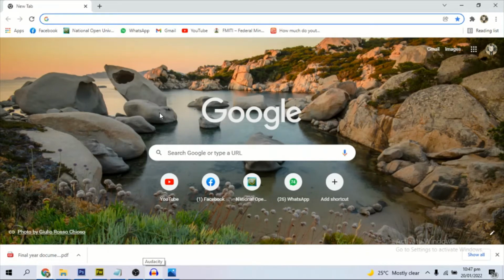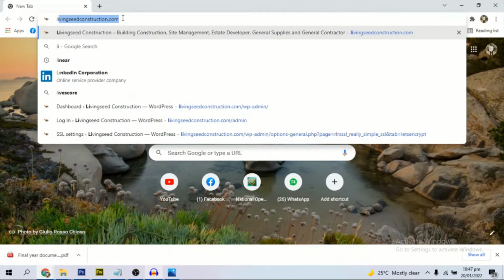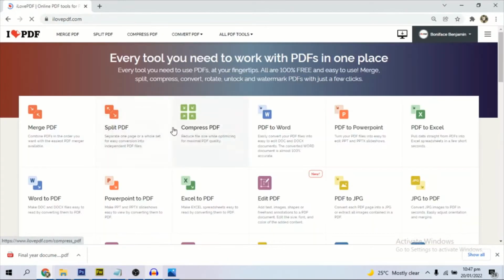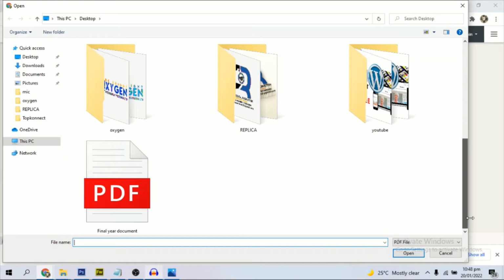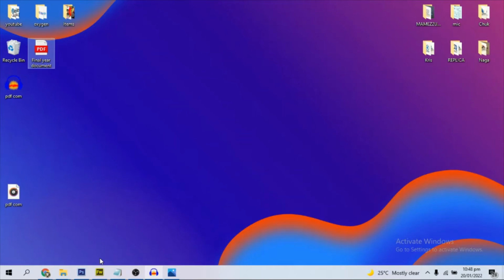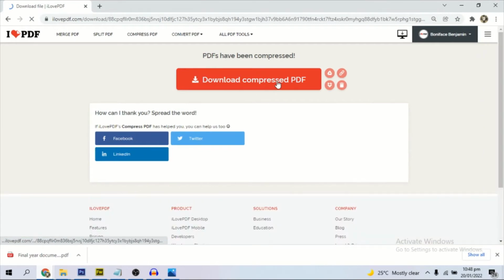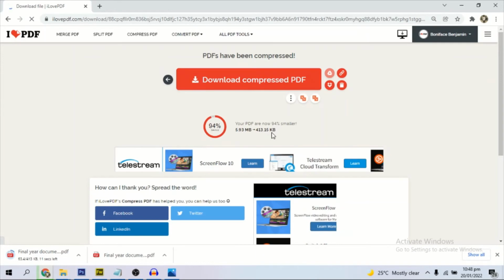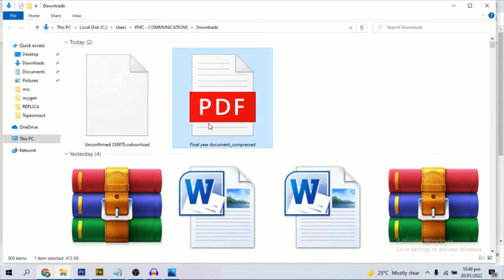How to compress pdf file size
I will show you how to compress pdf file size from  a large amount of  MB to little KB without loosing any format free of charge.

I use use an online tool called Ilovepdf.com to compress the pdf file to lessen the size.

The  pdf tutorial is very simple to learn and the process takes just few steps